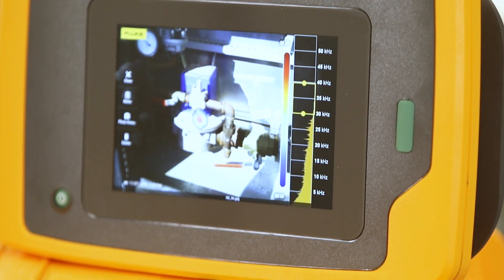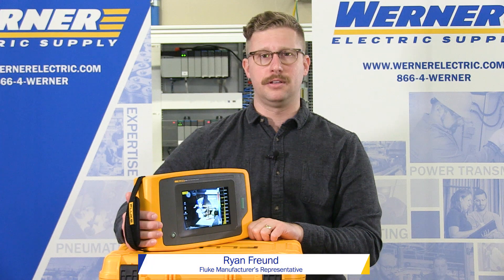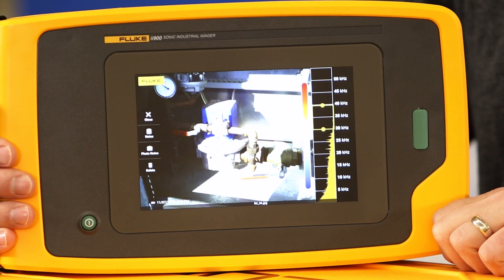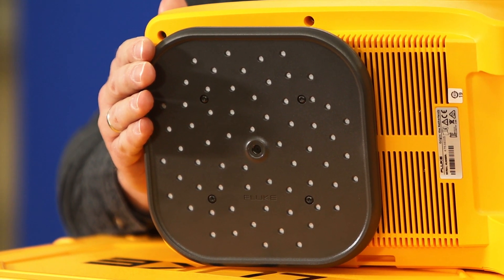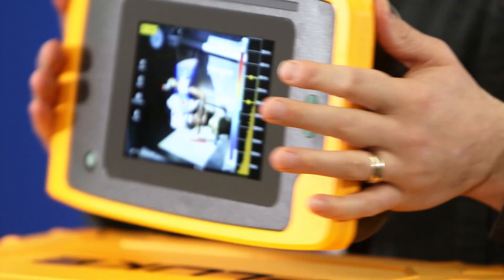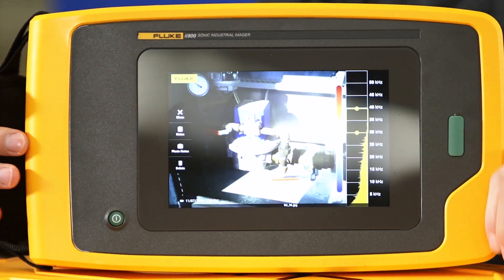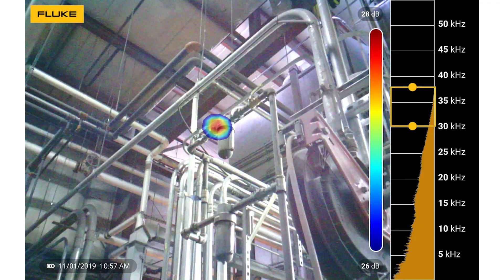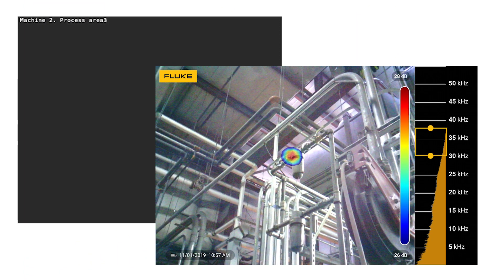The Fluke ii900 Sonic Industrial Imager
Easily identify the air leak repairs you need to make, to increase plant efficiency and reduce your utility bills. Fluke’s ii900 Sonic Industrial Imager has an array of microphones for an expanded field-of-view so your maintenance team can locate leaks in compressed air systems, even in the noisiest of environments.